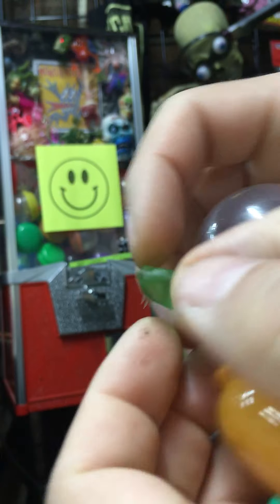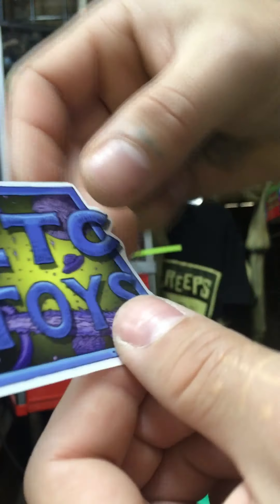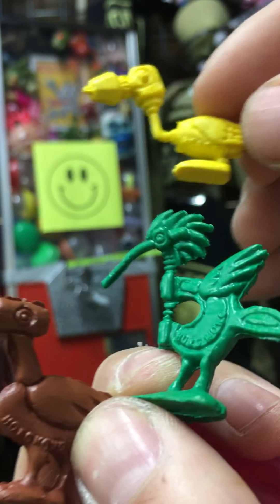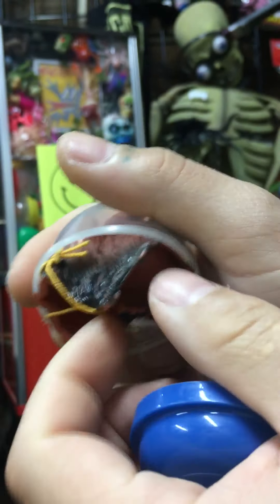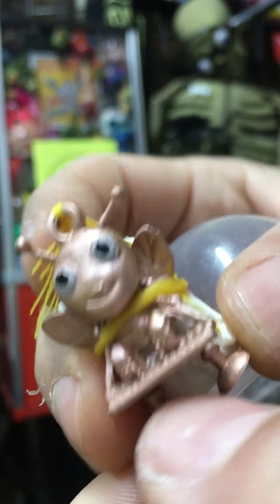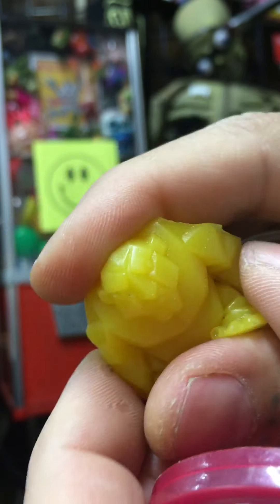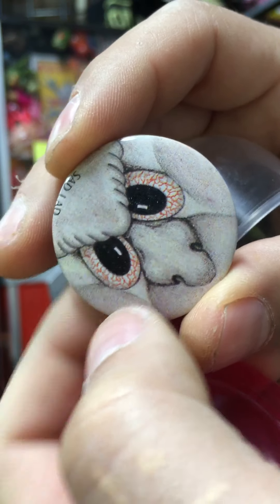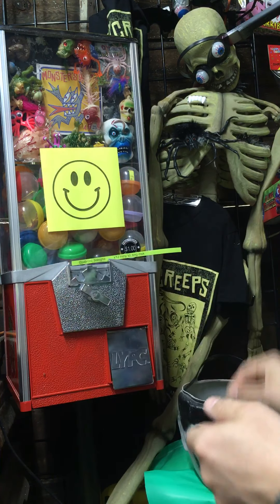MONSTER’S BOOTY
GREASY CREEPS presents MONSTER’S BOOTY the Virtual Vending Machine! Win HORRIBLE prizes by mail! Mixed within are mega prizes made by creator @zacamendolia 4 tries for $5 plus shipping. I will be doing some spins every couple days while we are in Lockdown. Music By Thee Cormans